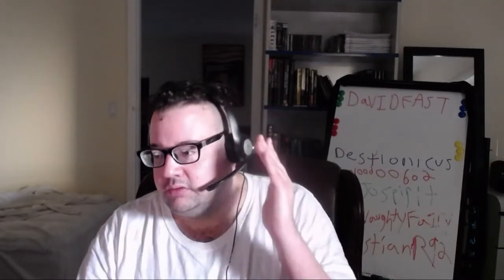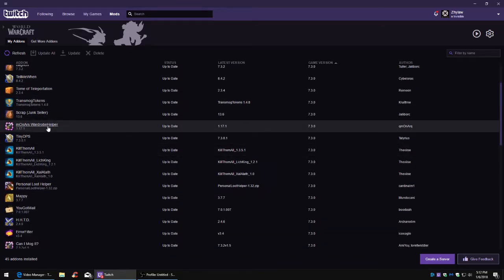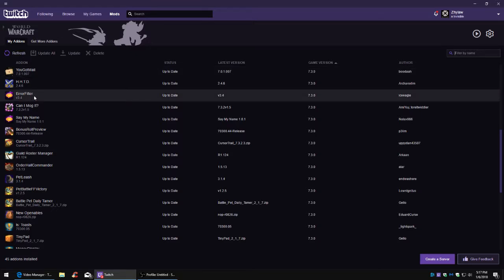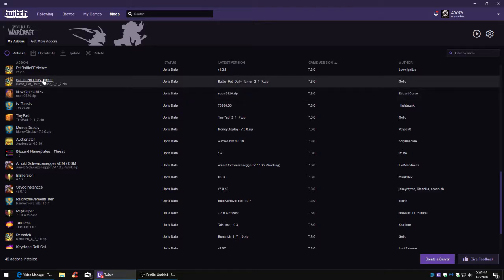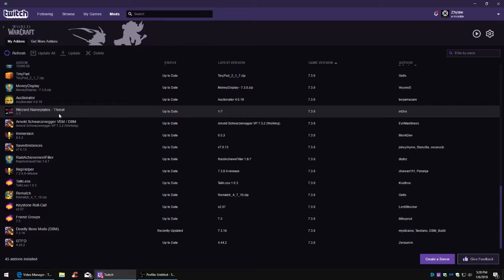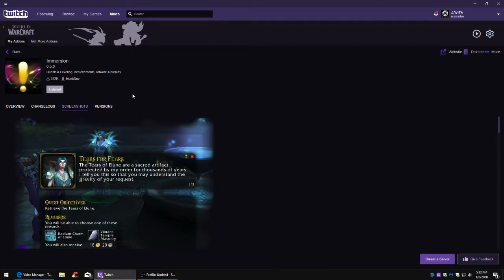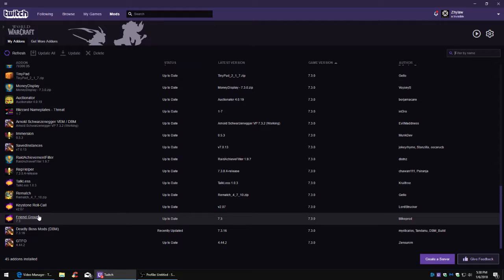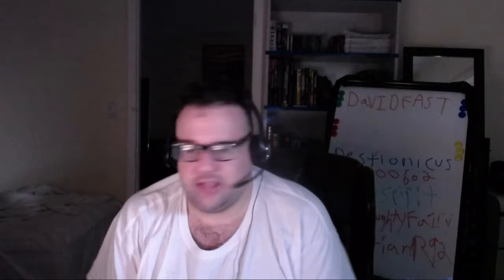My Recomended WOW addon list for Legion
At long last, here is the list of my must have mods for world of Warcraft. All of these have my stamp of approval.

Twitch.tv/zhylaw